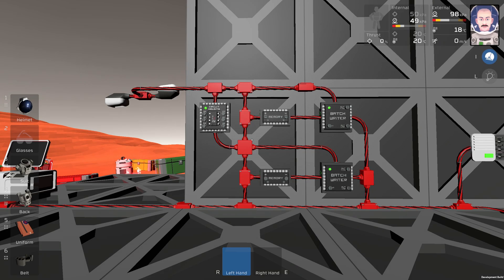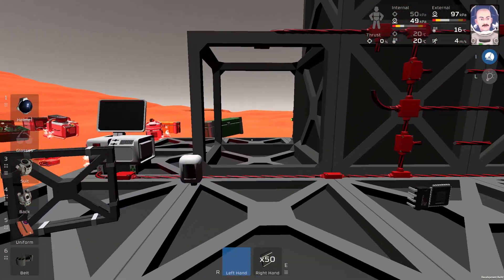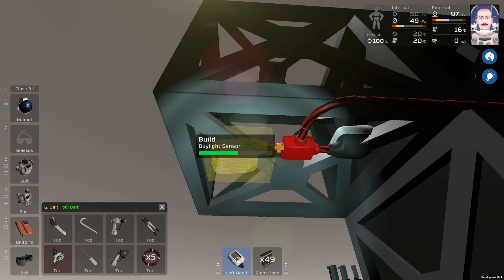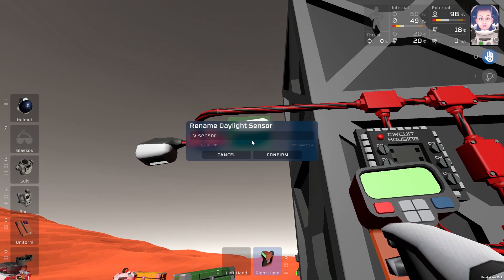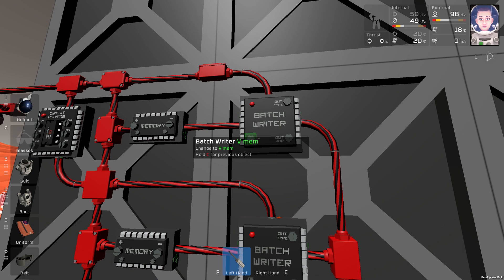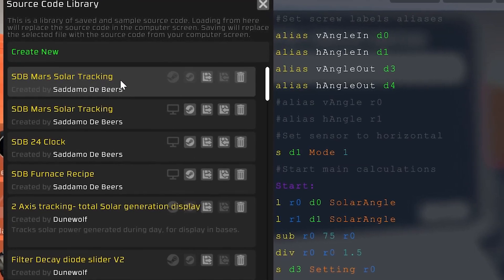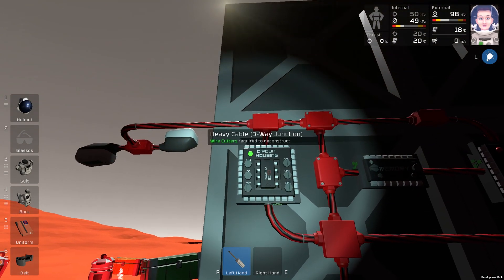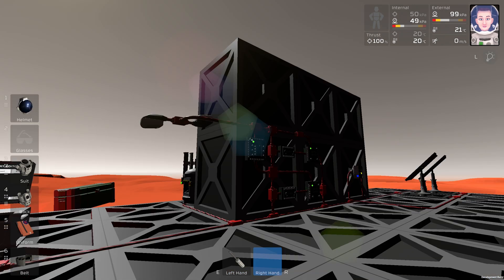Stationeers Tutorial 2 Axis Solar Tracking with IC ( Mars )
2 axis solar tracking with IC for Mars. I was asked to do this tutorial several times, here it is, enjoy.

Script Author: DirtyRat

Making videos is very time consuming, I drink a lot of coffee.

j 0